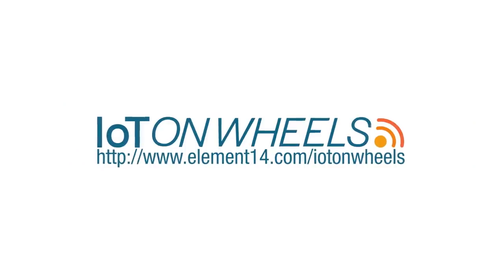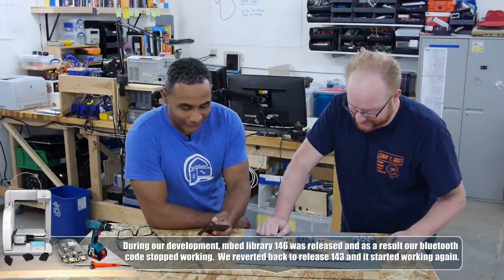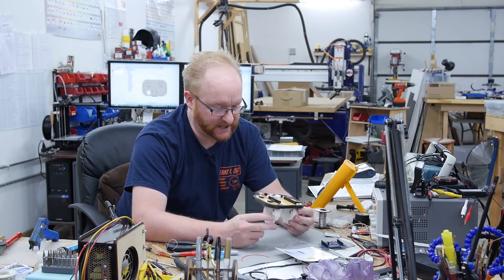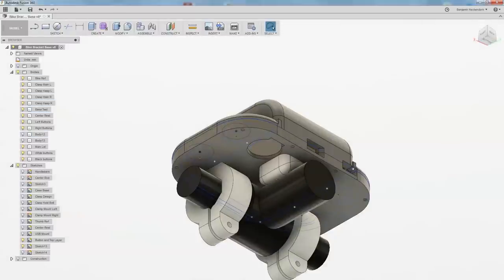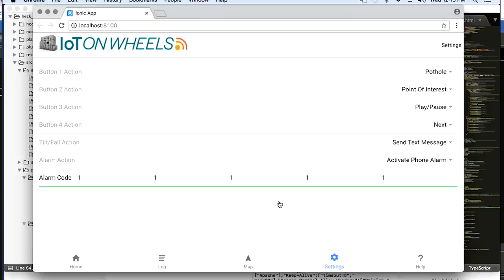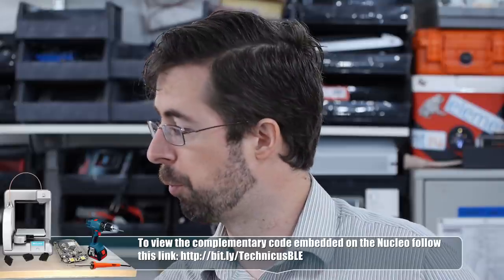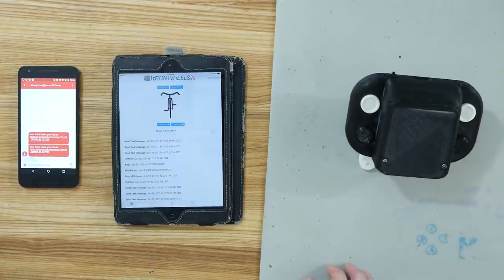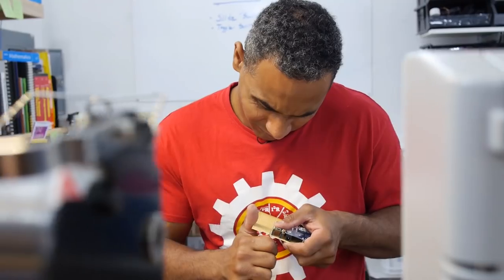IoT on Wheels Part 2: Smart Bike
The team are on the road with the IoT on Wheels design challenge to make their bicycle smarter. Using ST Microelectronics Nucleo hardware with Bluetooth Low Energy means the project can pair with other devices, such as an Android smartphone. The team decided to use the sensors in the Nucleo to detect accidents and potholes in the road and be able to record and report them. Due to the project being a prototype it is large and bulky. This is due to the demonstration versions of the hardware, and the 3D printed parts designed in Autodesk Fusion 360 to protect it. Watch now to find out how Felix overcomes problems with the mBed codebase and how the android app works! What do you think of the project? Or have you entered the design challenge? Let us know on the element14 Community!